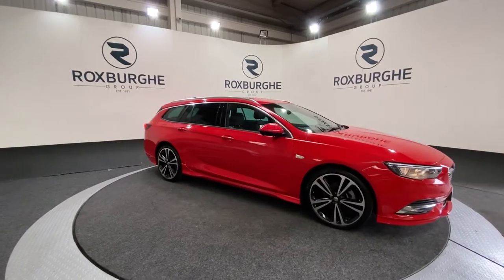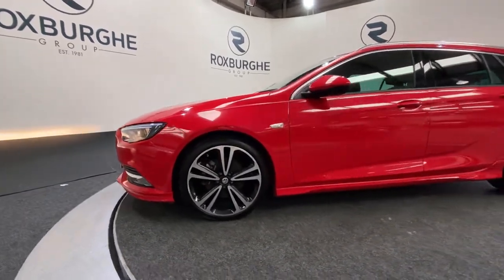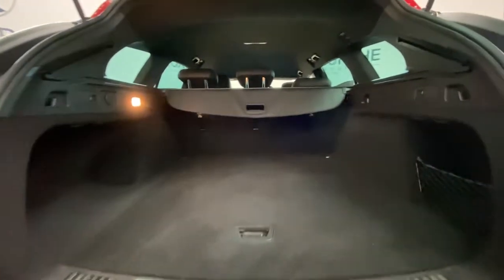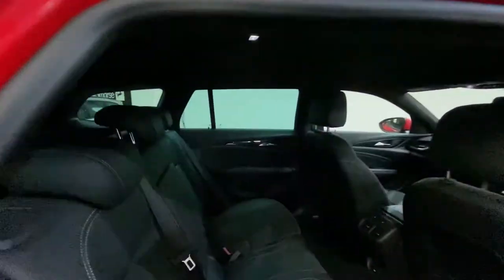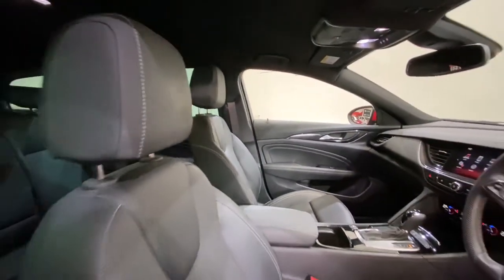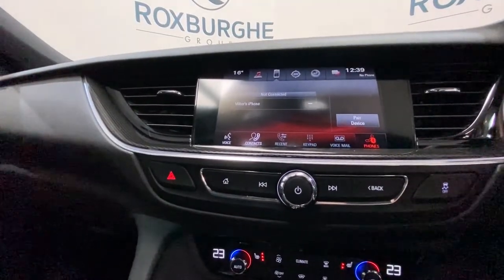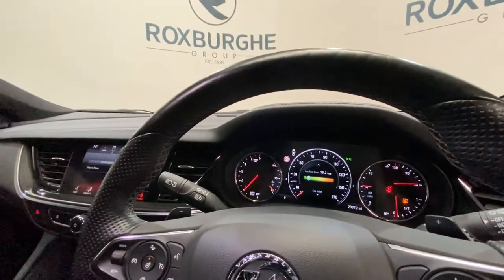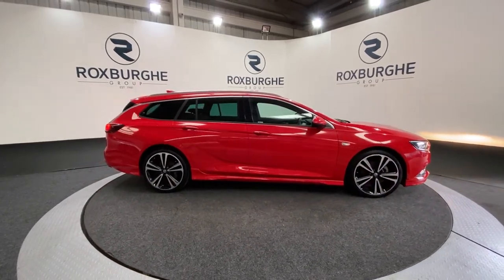VAUXHALL INSIGNIA SPORTS TOURER 2.0 SRI VX-LINE NAV 5d 168 BHP